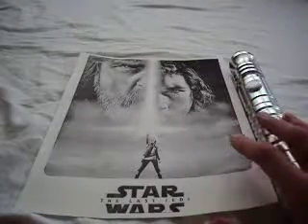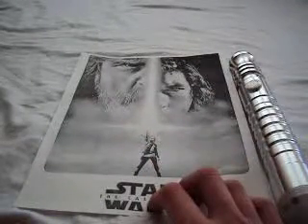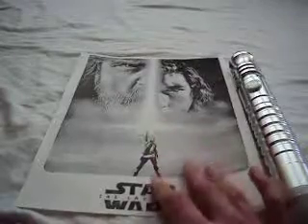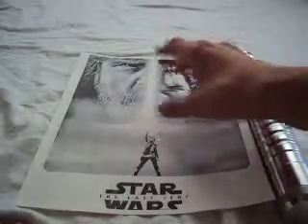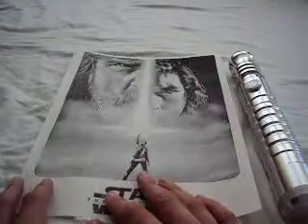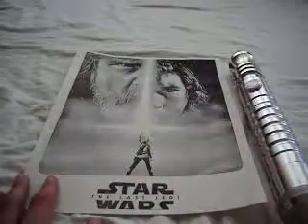Star Wars Rant: The Last Jedi Teaser Poster Lightsaber Importance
Disney released the Star Wars: The Last Jedi teaser poster a few weeks ago and it's very cool, but raises many questions. The lightsaber sharply divides the poster between Luke's face and Kylo's face, implying their strong opposition to each other.

Arguably, the two most controversial elements of the poster are the red shading of the faces of both Kylo Ren and Luke Skwalker and the transition of lightsaber color from blue to red.